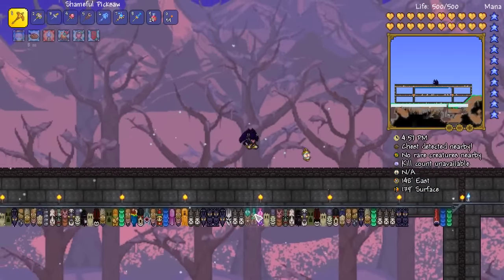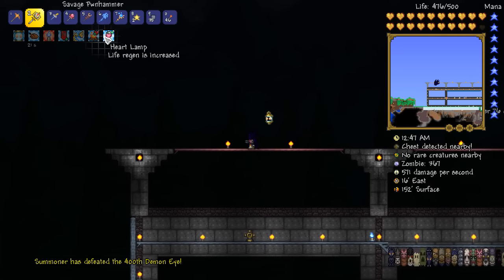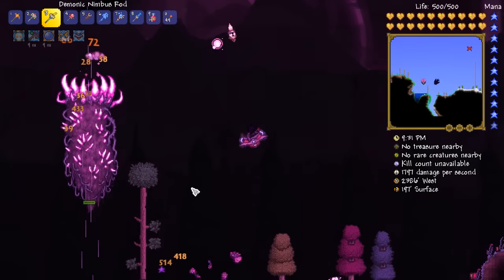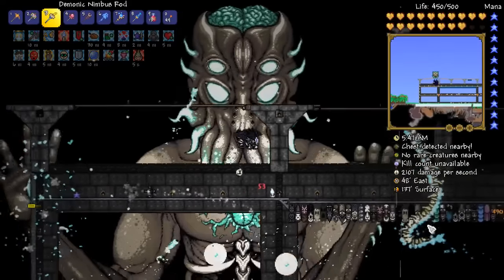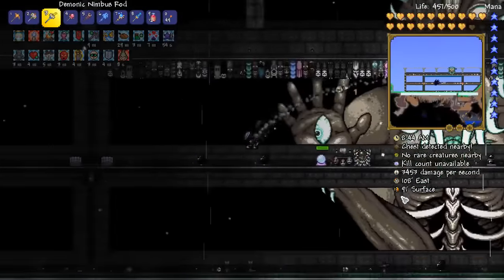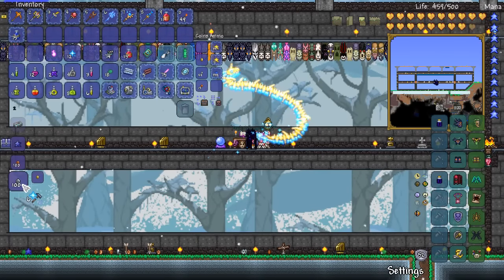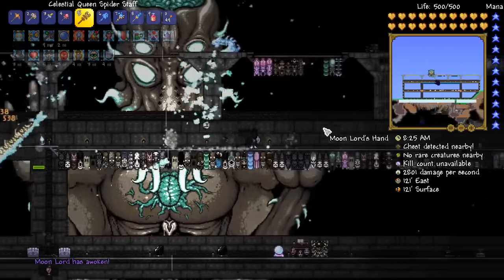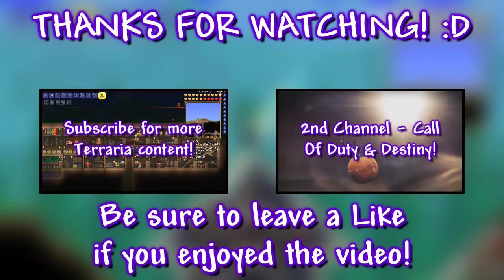Terraria 1.3.2 Summoner Playthrough | The Stardust Dragon VS Moon Lord! [#32]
● Let's Play Terraria 1.3.2 - Farming the Celestial pillars, battling the Moon Lord and upgrading our Summoner loadout for the final time!

Terraria 1.3.2 - Welcome to my Terraria Summoner Playthrough! We're playing through Normal Mode Terraria and attempting to finish the series by defeating Moon Lord with nothing but Summoner weapons. Join me as we gear up, build bases, battle bosses, survive and have fun playing Terraria! Hope you enjoy! :D
● Catch Up On The Series!

♬ Background Music
INTRO - "Overworld Day"
OUTRO - "Mushrooms"
● Above music is by Scott Lloyd Shelley